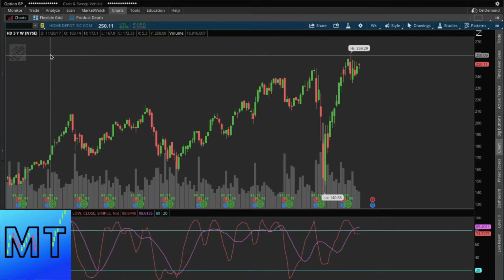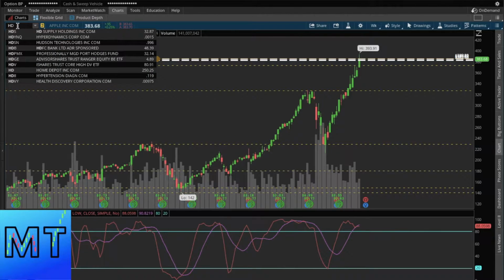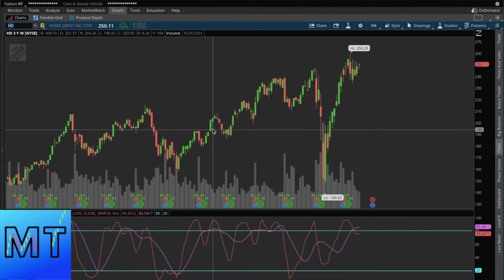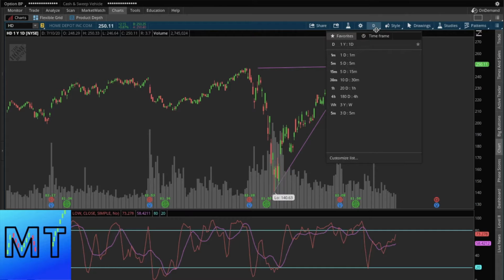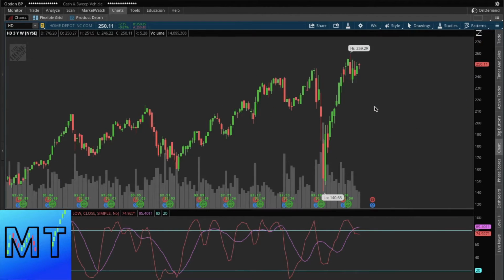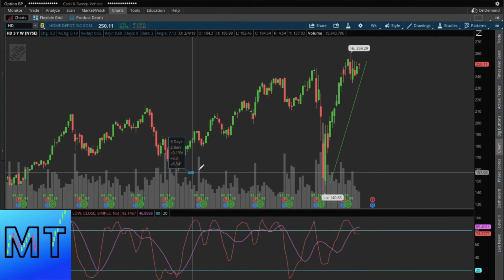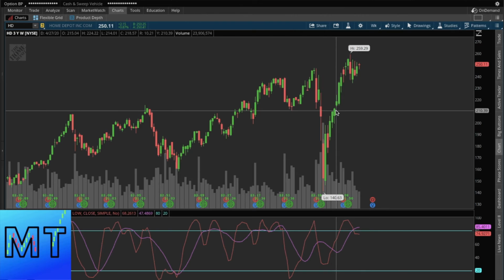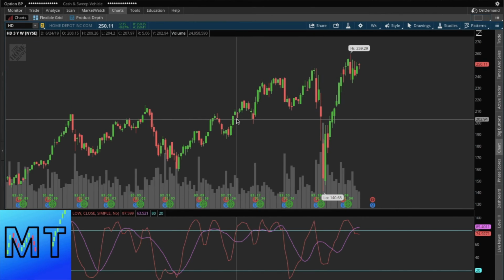Basic Overview of How to Use Charts in thinkorswim (BEGINNERS!!!)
Super Beginner Friendly Tutorial On The Basics of The Chart Feature in thinkorswim!

Thanks again for all the support!